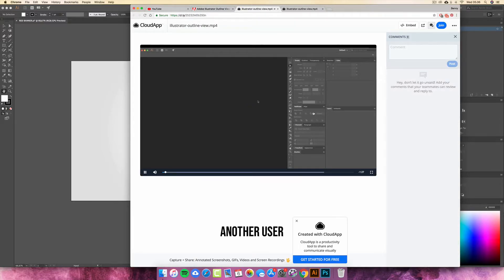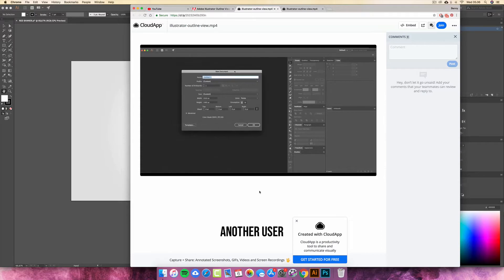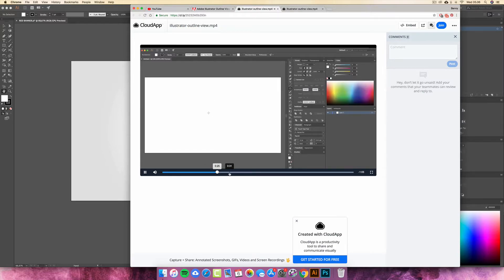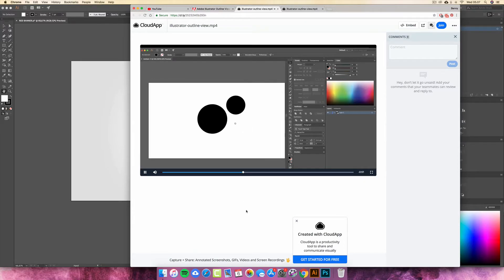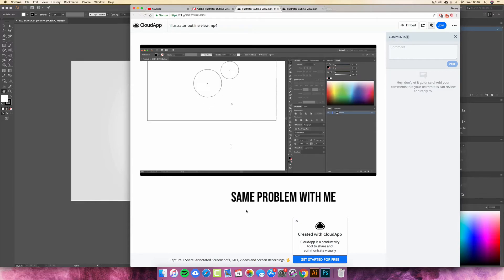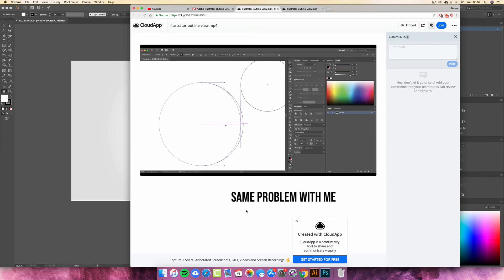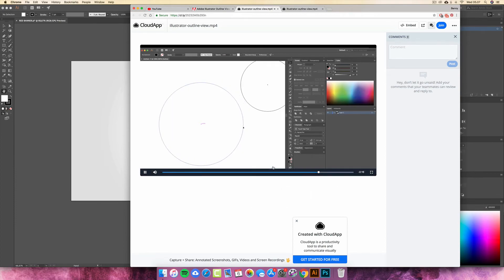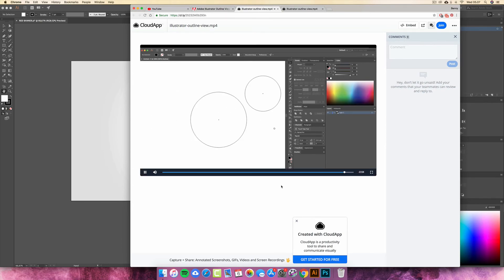Adobe Illustrator CC 2017 v22.0.1 Outline View VERY slow! On iMac 5k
help

Any Questions? Ask me via Social Media Below!!

Thanks!